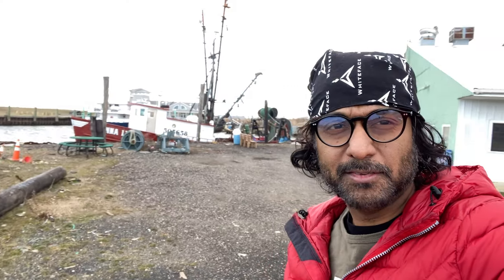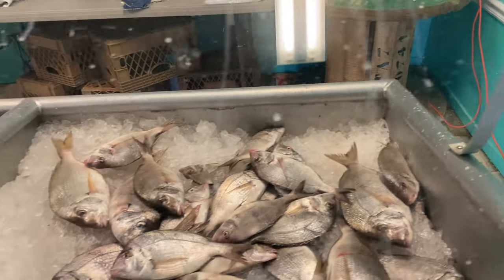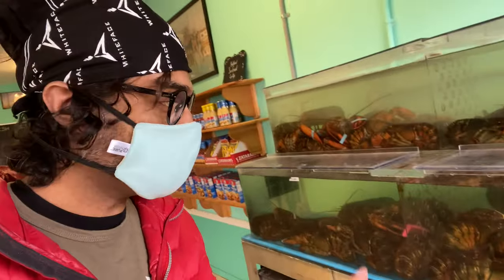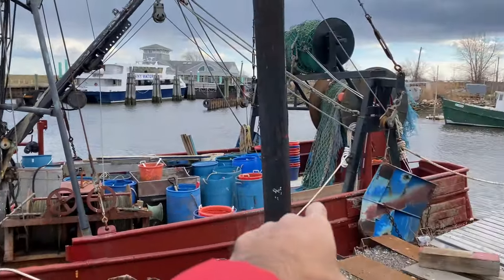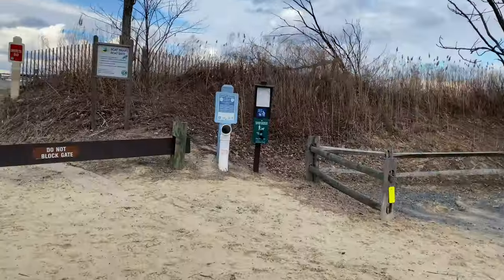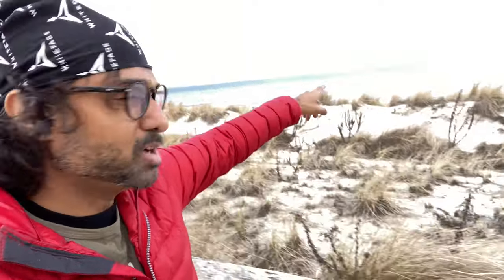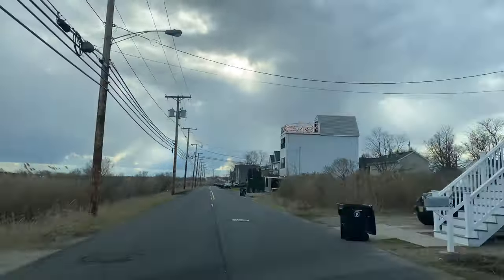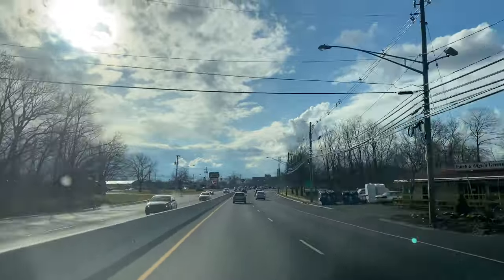Belford fish market in New Jersey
My visit to Belford fish market in Belford, New Jersey USA
(ബെൽഫോർഡ് ഫിഷ് മാർക്കറ്റിലേക്കുള്ള എന്റെ സന്ദർശനം)